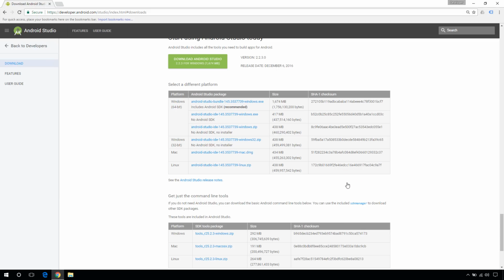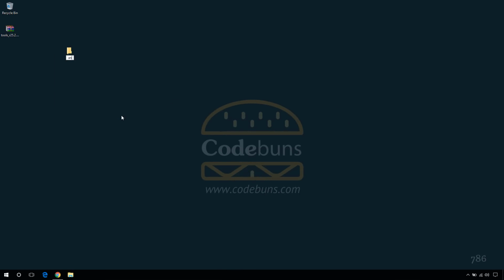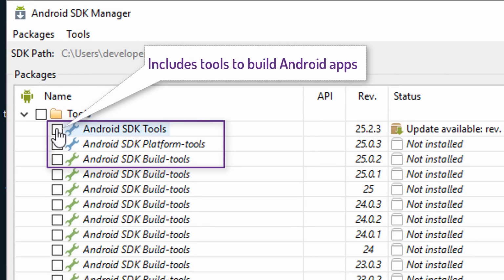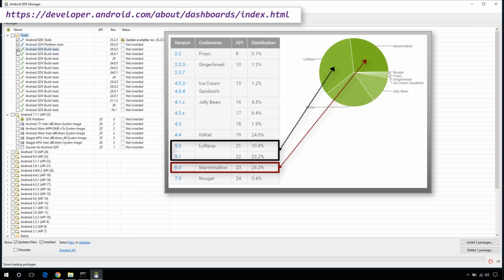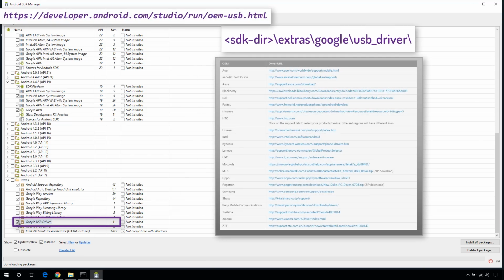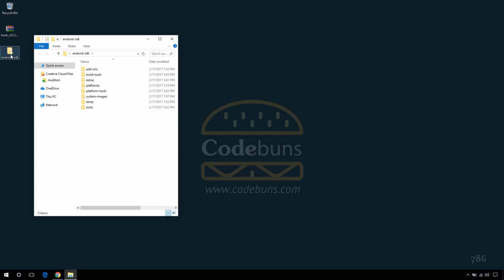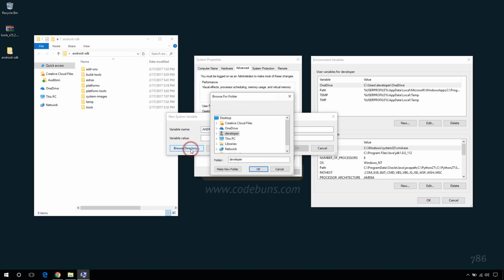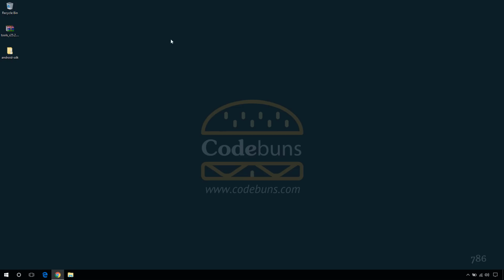How to set up Android SDK step by step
How to set up Android SDK step by step is a very easy video tutorial to setup sdk for developing Android apps. Just follow the video and you are good to good to go.

The Android SDK (software development kit) is a set of development tools used to develop applications for Android platform.
► The Android SDK includes the following:
Set up environment variable for Android SDK
Install Android SDK tools - Platform Tools
Required libraries
Debugger
An emulator
Relevant documentation for the Android application program interfaces (APIs)
Sample source code
Tutorials for the Android OS

LEGAL:
Please do your own research before making any online purchase.